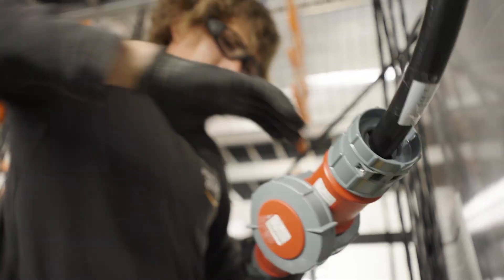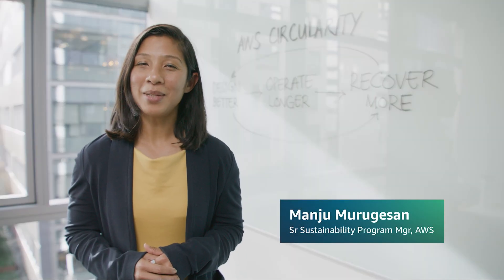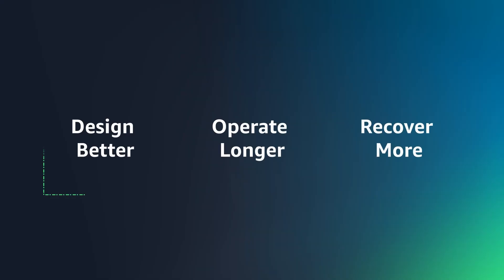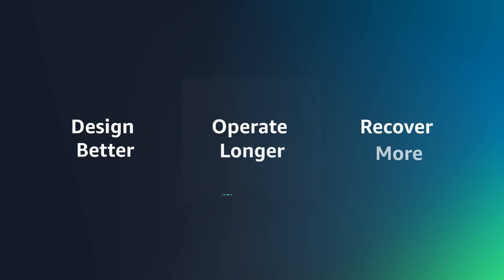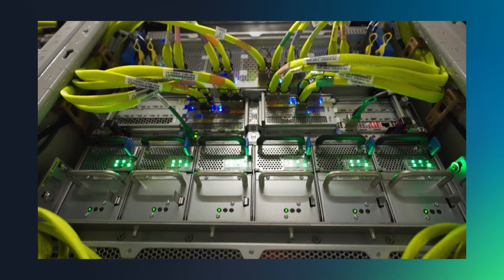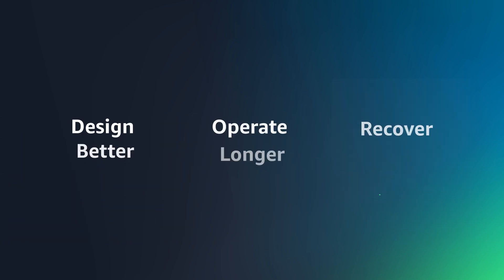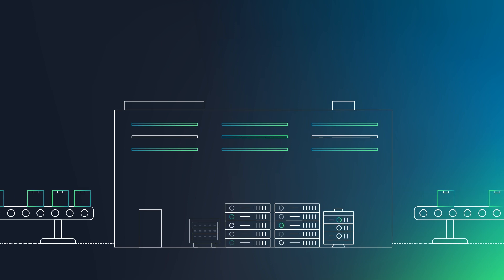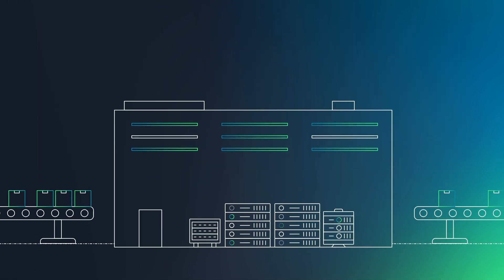How Amazon is making its data centers even more sustainable | Amazon Web Services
As we continue to expand our data center operations to support our customers’ growing needs with AI and cloud computing, we’re also innovating to increase efficiency and make progress toward Amazon’s commitment to net-zero carbon by 2040, all while maintaining the highest level of security. That journey won't be linear, but a big part of it will be circular. Learn how AWS is further enhancing its circular economy strategy, which rests on three core pillars: Design Better, Operate Longer, and Recover More.

Why AWS?